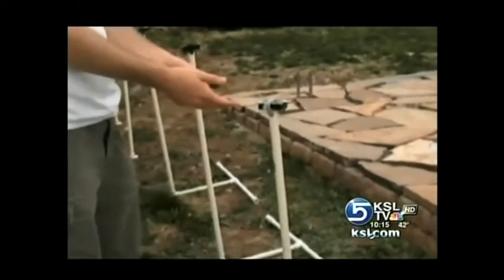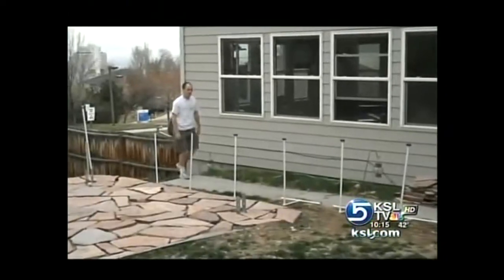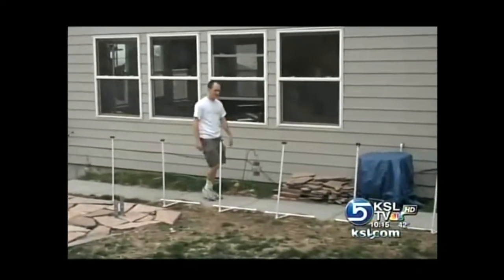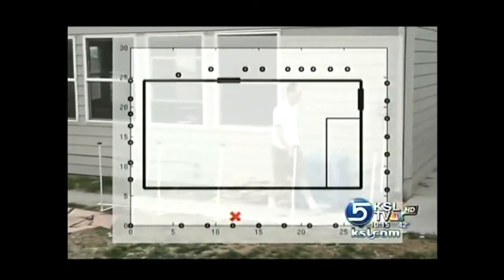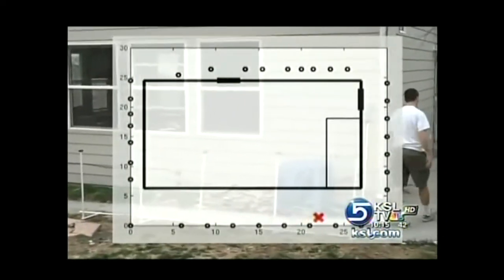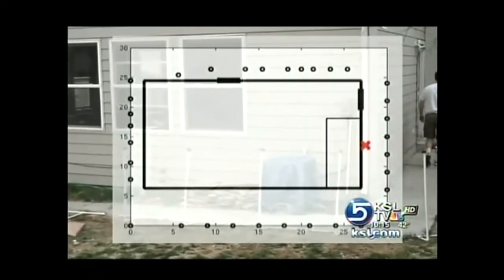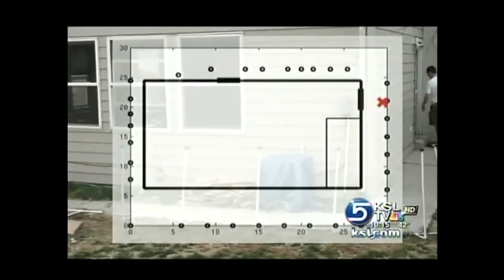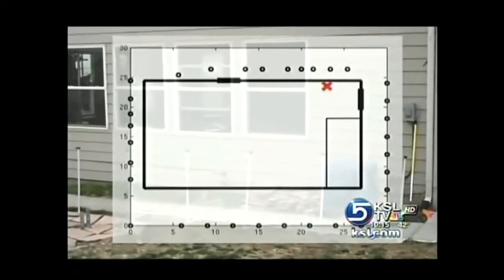Xandem Through-Wall Tracking Technology on KSL News in Salt Lake City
KSL News in Salt Lake City features Xandem's Joey Wilson and Neal Patwari for their invention of through-wall tracking with wireless networks.